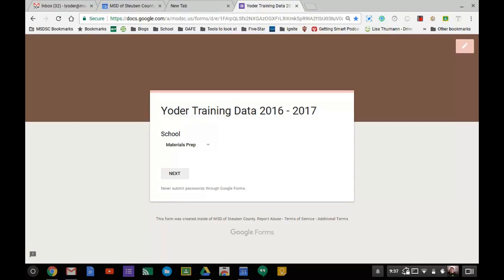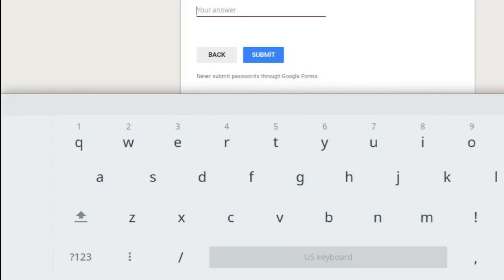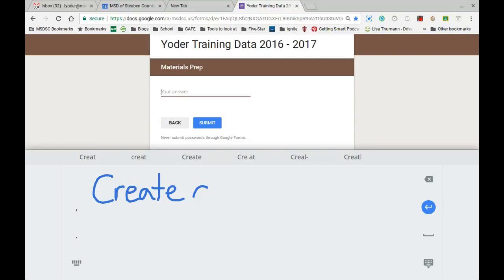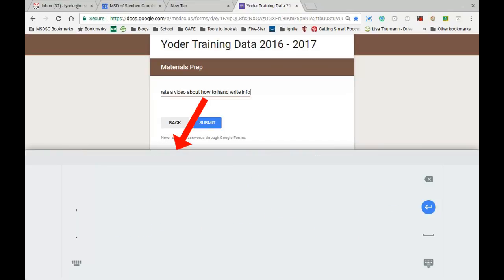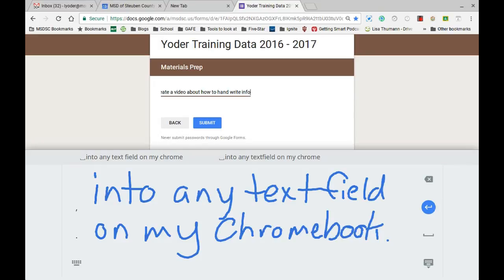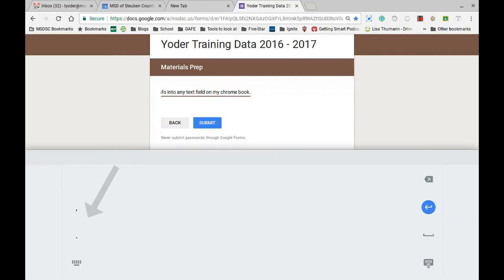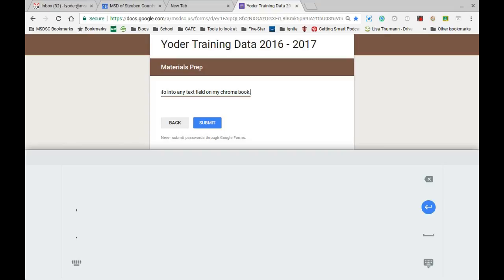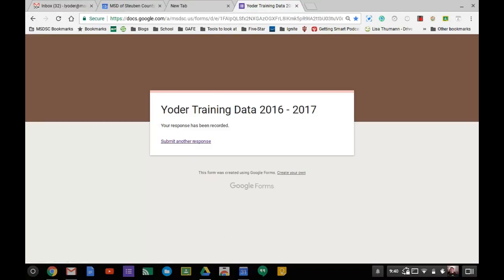Hand-Write on a Chromebook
Did you know you can hand-write on a touchscreen Chromebook and it will turn it into typed text? This is great for students working on letter formation. Users must carefully construct their letters and words in order for their Chromebook to correctly transfer it to typed text.